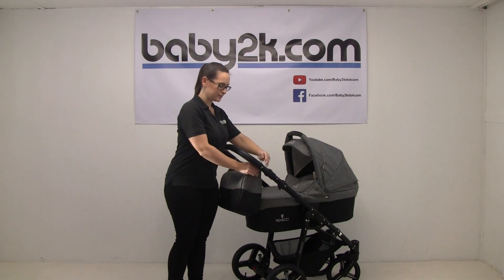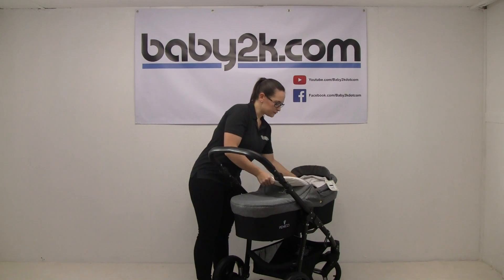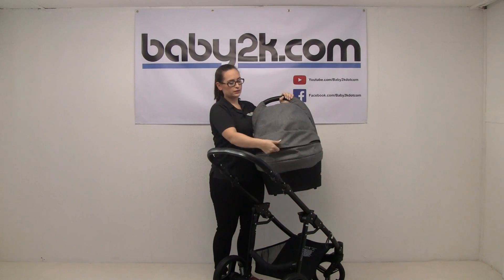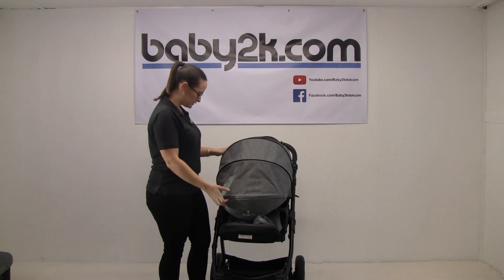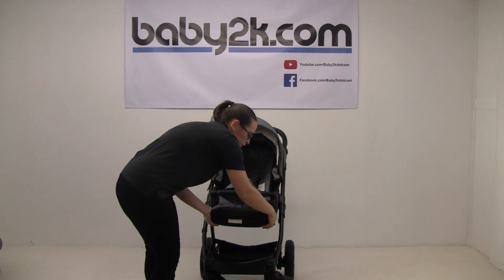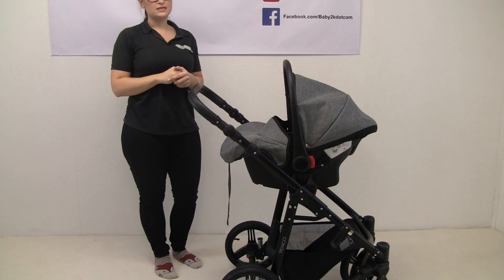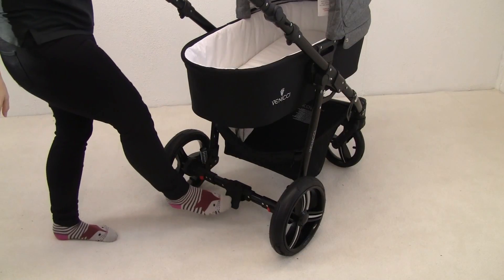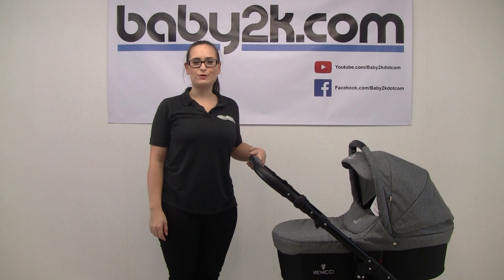Venicci Travel System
In this video we show you the Venicci Travel System.